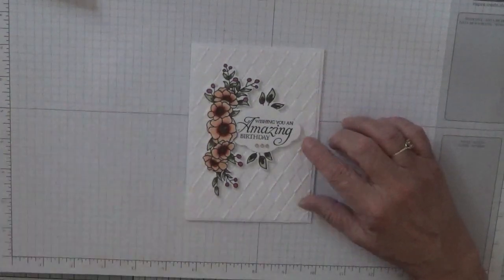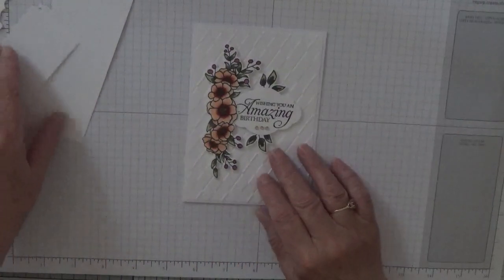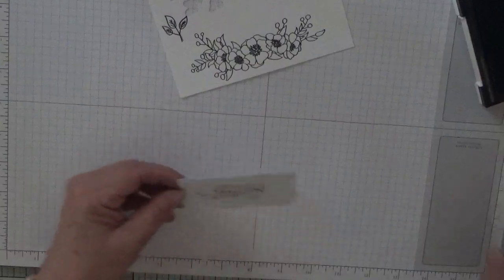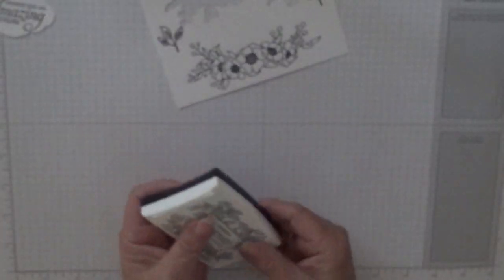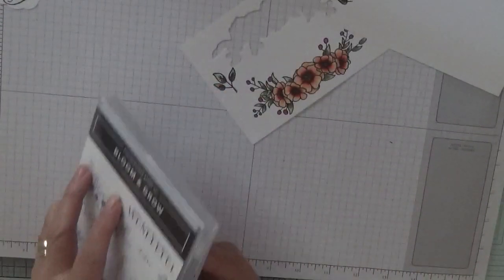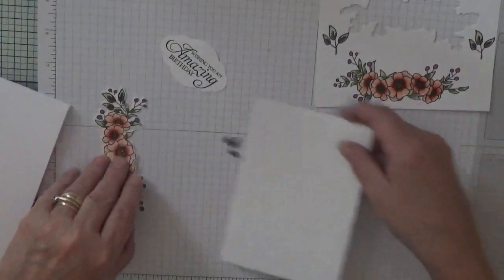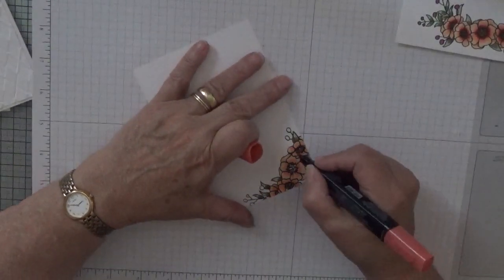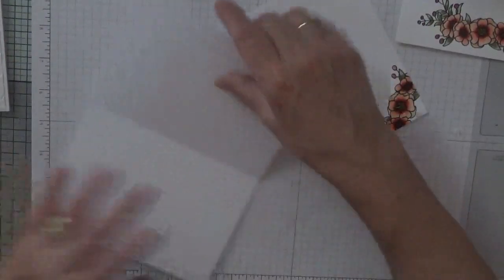157. Stampin Up Bloom and Grow.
This card was put together using the stamp set Bloom and grow from Stampin Up.